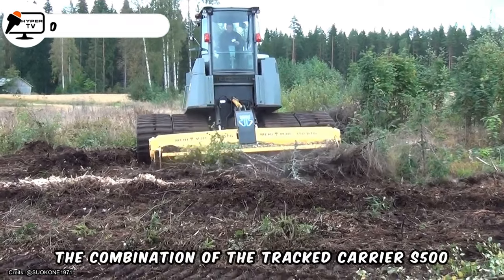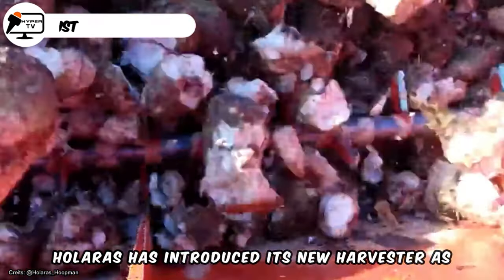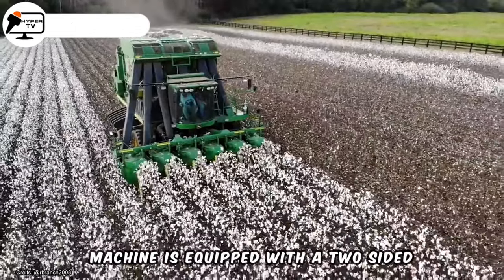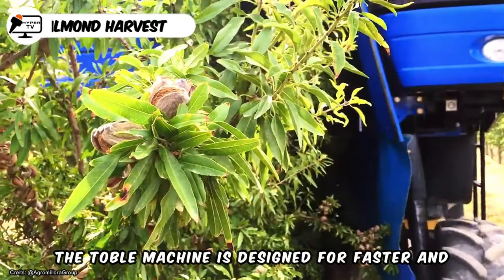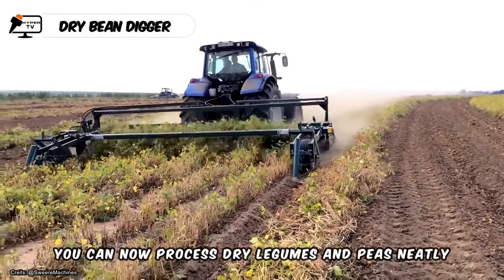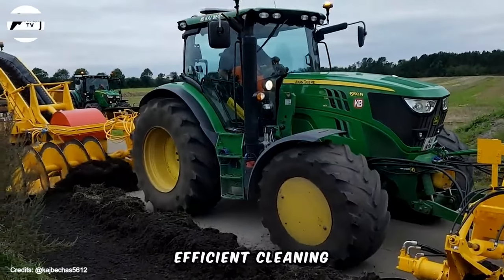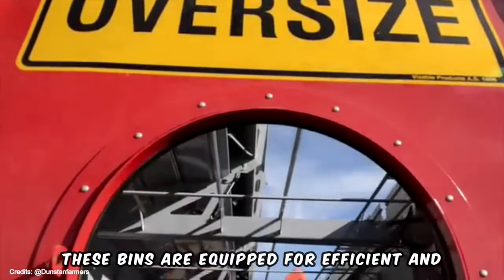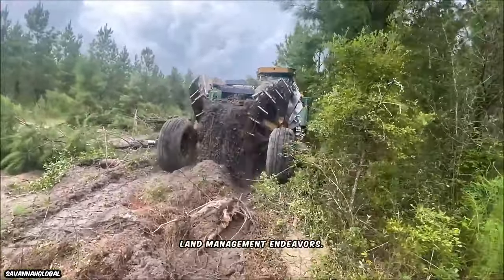55 Incredible Industrial Agriculture Machines and Massive Heavy Machinery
55 Incredible Industrial Agriculture Machines and Massive Heavy Machinery.
The exciting video tilted Industrial agriculture machinery & latest heavy equipment world in awe! is a must-watch! This video includes some of the most powerful tractors and harvesting machines you have ever seen in action, demonstrating 55 miraculous machines currently in operation. Discover how these gargantuan machines will plow the fields, sow you seeds, and collect anything from grapes to wheat at unbelievable speeds. Gain a unique insight into the power and technology that drives our food supply and the fascinating what the industrial side of the agriculture business is capable of. Whether you view yourself as a farmer or have always had a love for machinery, the power and technology behind commercial agriculture will amaze you. A video experience that will leave you impressed. smart cart as we navigate our way through the world of unique machinery.
This Video researched by: Mr. Patrick
Birthday
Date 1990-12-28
Age 33 years old